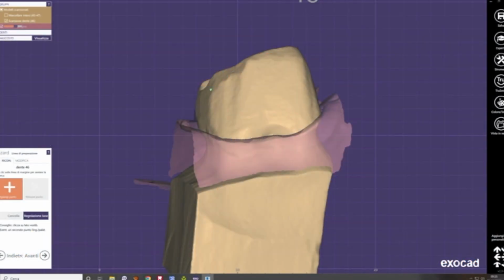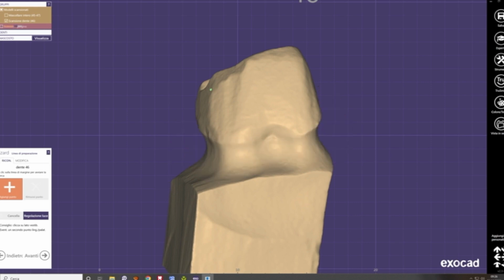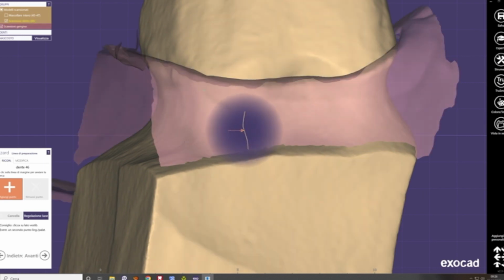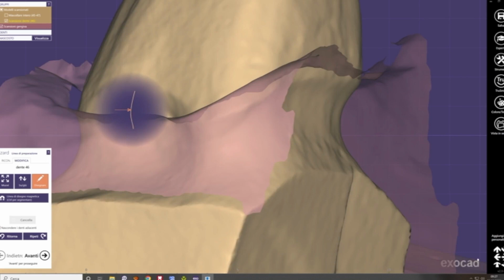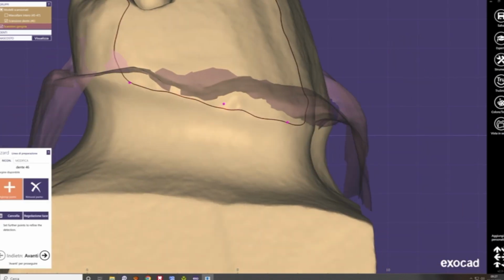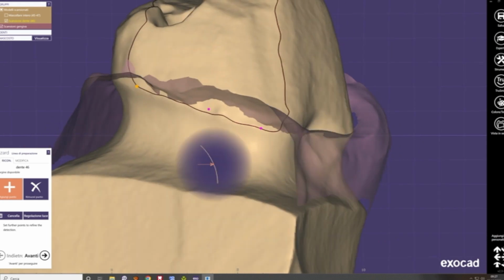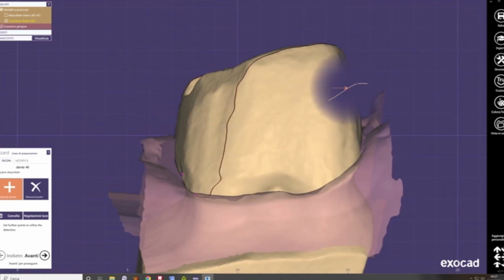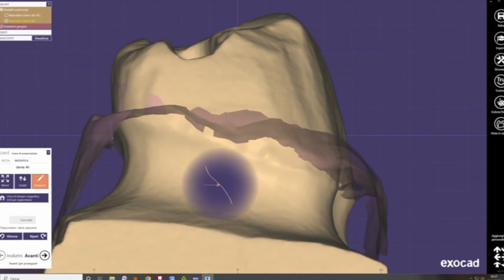How to Perform Molar Preparation Under the Dental Microscope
Learn precise occlusal reduction and molar VertiPrep crown techniques with step-by-step demonstrations.

Updated concepts, protocols, and treatment strategies of Vertical Preparation with the Guru, Dr. Marco Maiolino!

Only solutions to challenges in both analog and digital workflows of the Vertical Preparation Technique, ensuring the recreation of the Pink & White balance and the delivery of functional and long-lasting prosthetic treatment.

During the course, you will learn about:
- Placement of calibrated notches for occlusal reduction.
- Step-by-step demonstration of molar VertiPrep crown:
     Protocols for occlusal reduction.
     Protocols for interproximal separation and preparation.
     Protocols for buccal and lingual reduction and the inverted shoulder approach.
     Protocols for working with a batt-bur.
     Evaluation of the VertiPrep design.
- Step-by-step demonstration of edgeless and edged preparation:
     Bur selection, preparation technique, and evaluation of the finish line.

This course will revolutionize the way you prepare teeth. Join to prepare less and preserve more healthy dental tissues. Join the VertiPrep revolution!